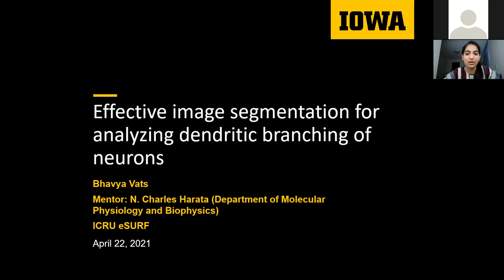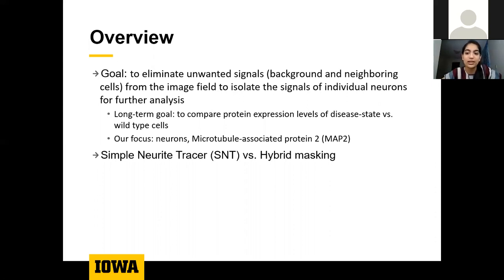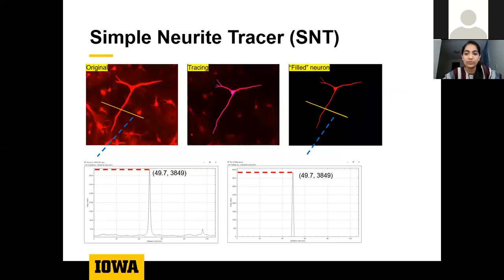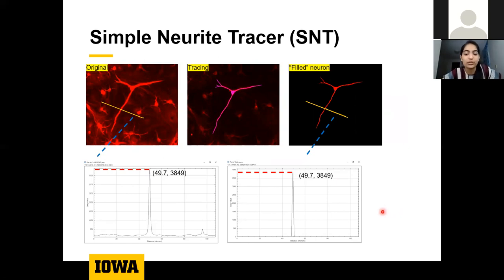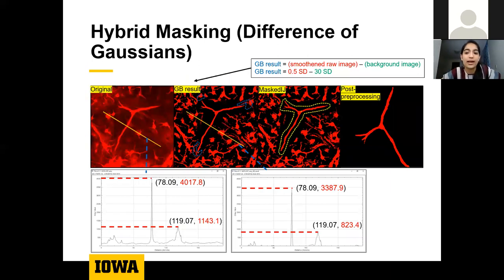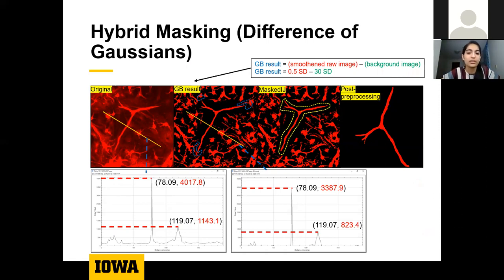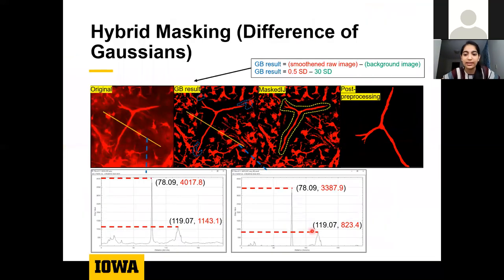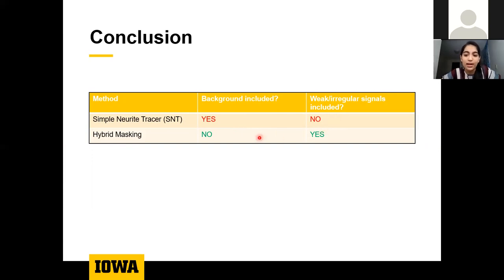Bhavya Vats, "Effective image segmentation for analyzing dendritic branching of neurons"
Bhavya Vats

Major: Biomedical Engineering
Mentor: N. Charles Harata (Molecular Physiology and Biophysics)

Effective image segmentation for analyzing dendritic branching of neurons

Cell biology experiments often include identifying fluorescent signals, describing their specific locations, and measuring the local and total intensities within single cells. Such information can be used for characterizing similarities and differences among different neuronal groups, e.g. disease-state vs. wild-type cells. The analyses will require isolating the signal of individual neurons in the already acquired images (image segmentation), by eliminating unnecessary signals from the image field, such as those arising from neighboring neurons and those of background noises. One of the conventional segmentation methods involves selecting positive neuronal signals by manually tracing the neurites using a semi-automated software, such as the Simple Neurite Tracer (SNT). This tracing approach results in selecting strongly positive signals from the traced neurites. However, this method is prone to be affected by unnecessary noises from the background, while failing to include weak and irregularly shaped signals/neurites that belong to the cell of interest. In order to solve this problem, we propose an alternative, complementary method. It first excludes the background noise by performing background subtraction (or Difference of Gaussians, DoG) and then manually excludes signals from neighboring cells (masking).” Our approach can retain the weak and irregularly shaped signals, allowing us to accurately segment single neurons. We will apply this method to analyze the dendritic branching pattern of mouse brain neurons in primary culture. Importantly, this method will be applicable to any marker of any cellular organelle or any cell type, and both healthy and disease conditions.